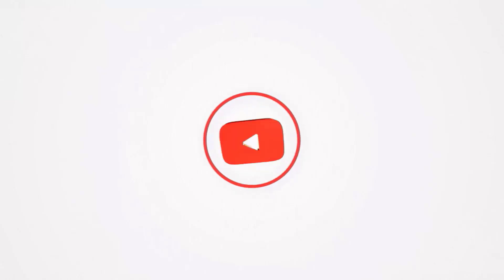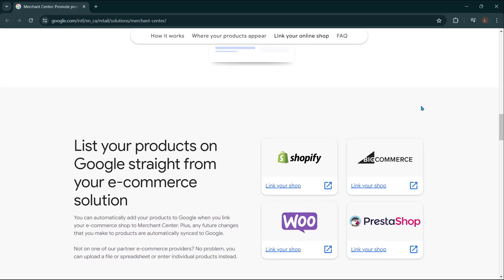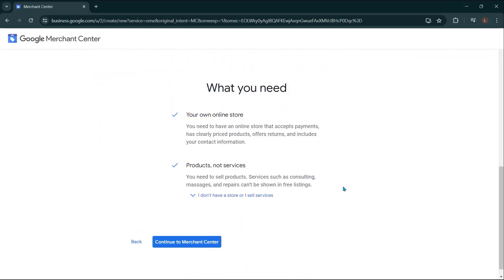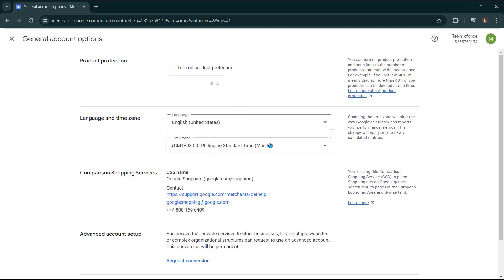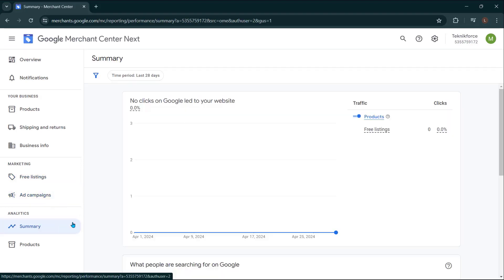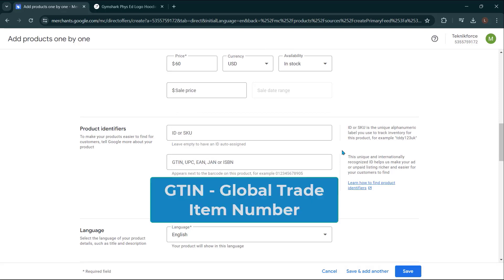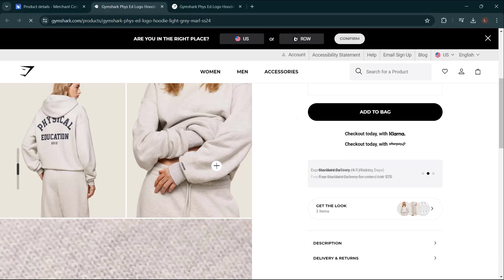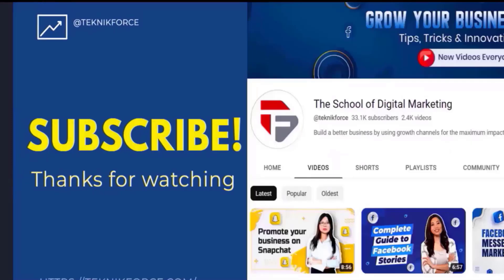How to Set Up Your Google Merchant Center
Google Merchant Center is a product from Google which lets you list your products in a format that Google can understand and collate. Products that you list on Google Merchant Center can be used to power ads and also search.

They will show up with proper information, ratings, prices and will appear in a more E-Com style in search too.

The benefits are - more sales, organic discovery and better placement in search.

Watch this video and learn how to set up your Google Merchant Center.

ShopFunnels
Start your Ecom business with ShopFunnels